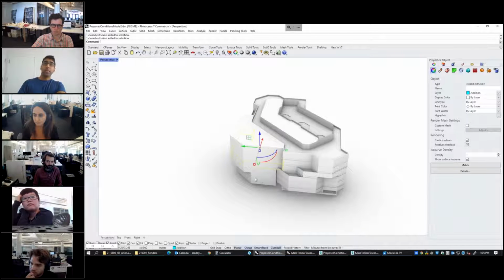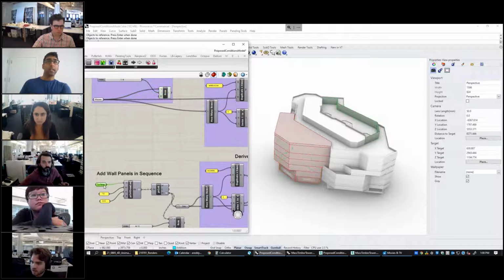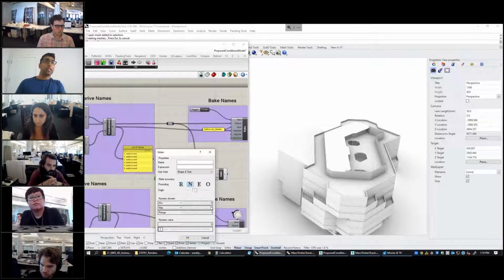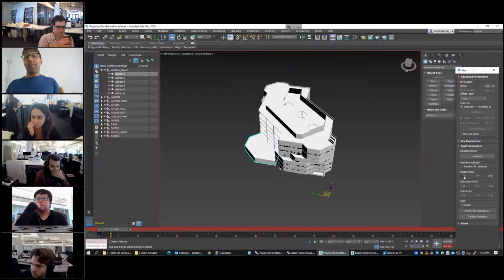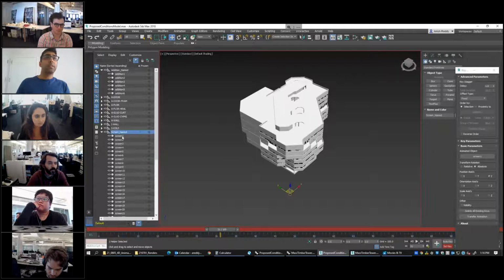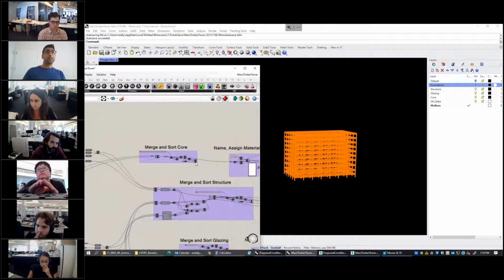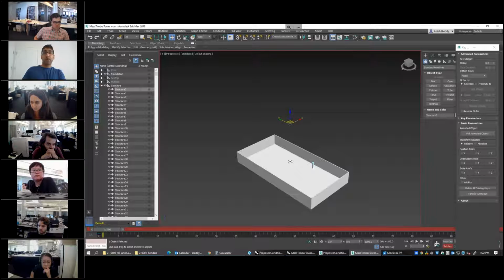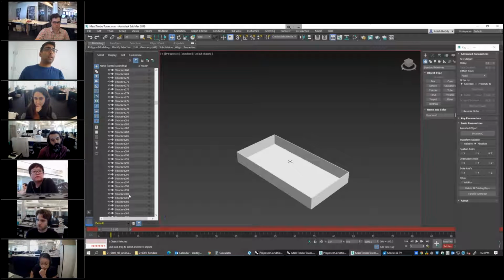Grasshopper User Group Session 9 - Animation